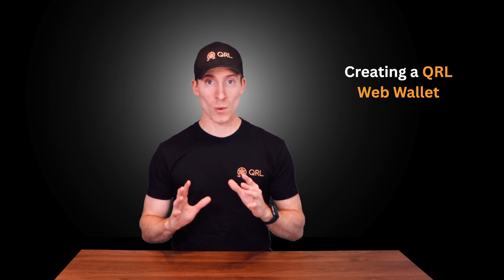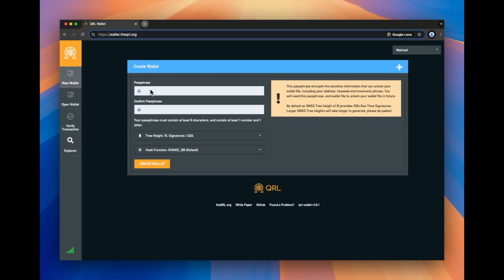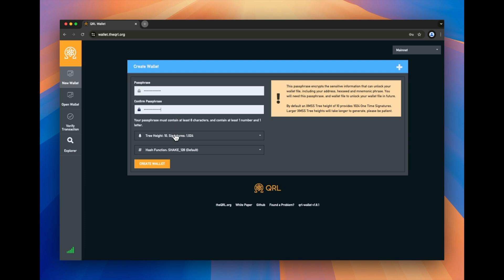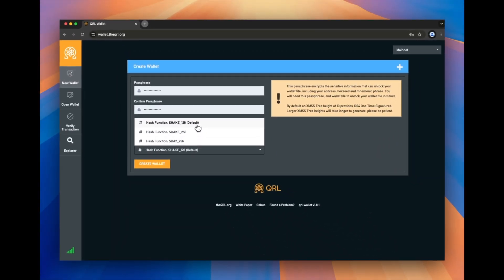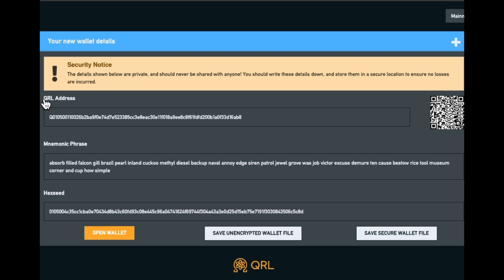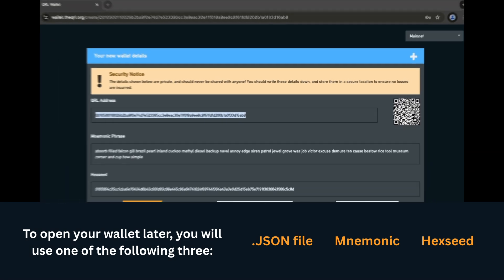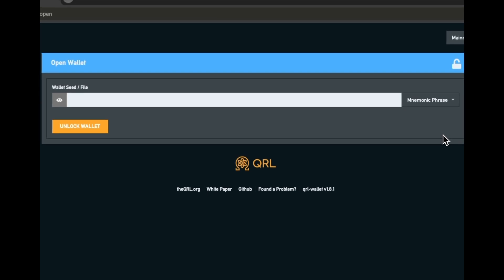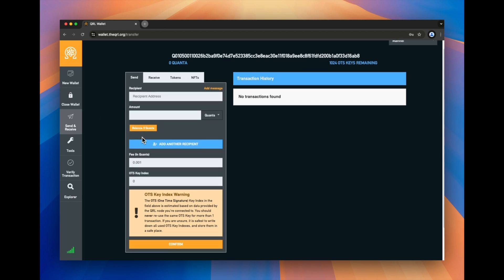How To Create A Post-Quantum Secure Crypto Wallet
Want to create a crypto web wallet that is provably post-quantum secure?

In this short video, we go over exactly how to create a QRL Web Wallet with easy to follow steps on screen.

We first touch on where to create a QRL Web Wallet cover what the various fields during wallet creation mean (from Tree Height to Hash Function), and importantly make creating a wallet approachable to all...whether you're a newcomer to the space or an experienced blockchain veteran.

By the end of this video...you'll know how to create a QRL Post-Quantum secure web wallet.